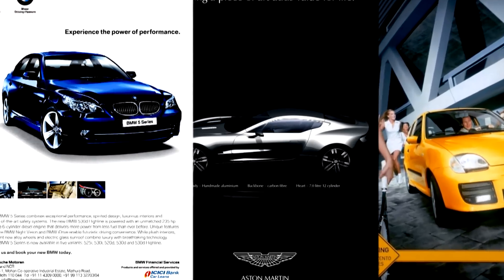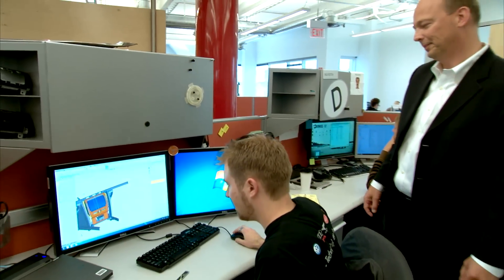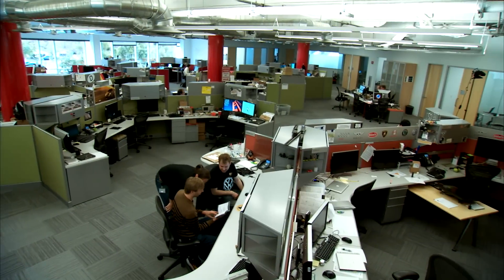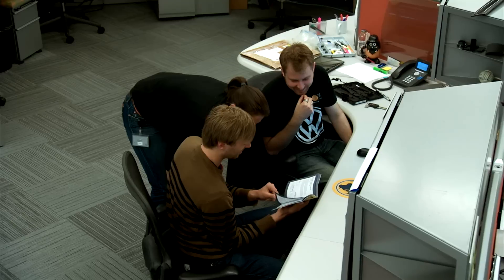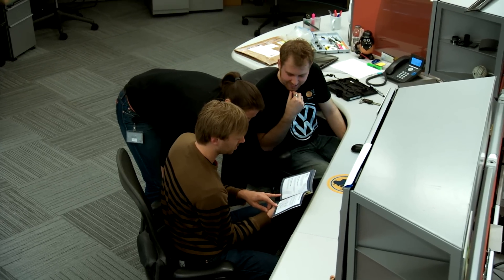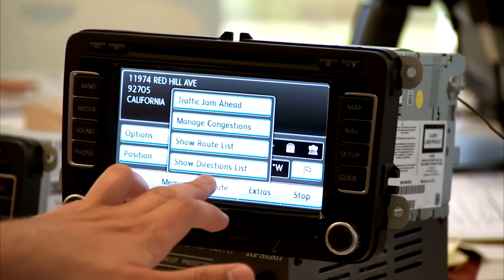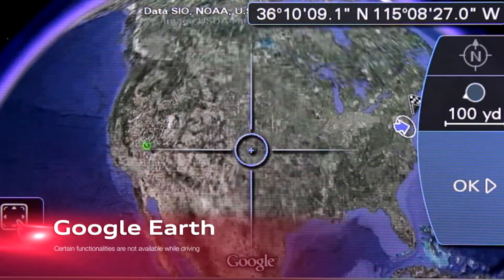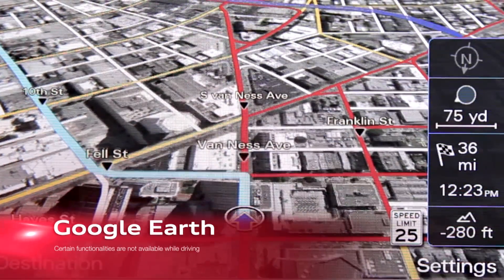Audi Electronics Research Lab (ERL) is working with NVIDIA on future safety systems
A look inside the Audi Electronics Research Lab (ERL) and how NVIDIA is helping to shape the future of vehicle safety systems.